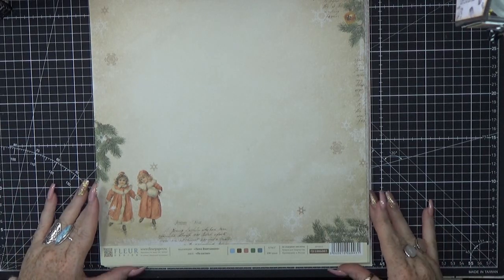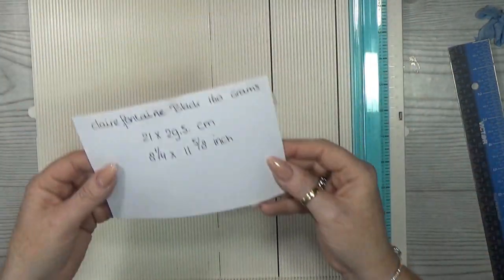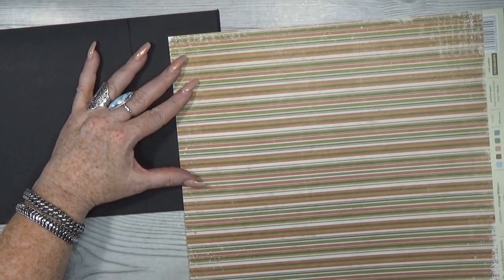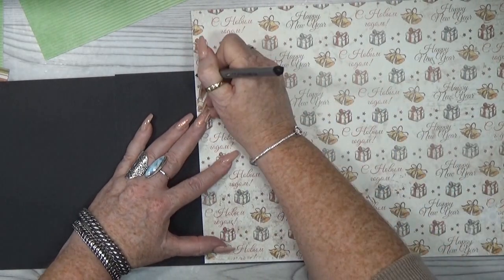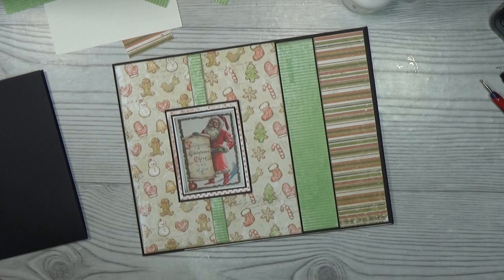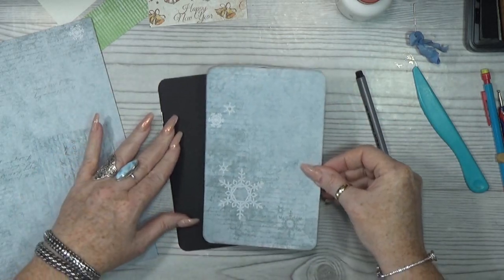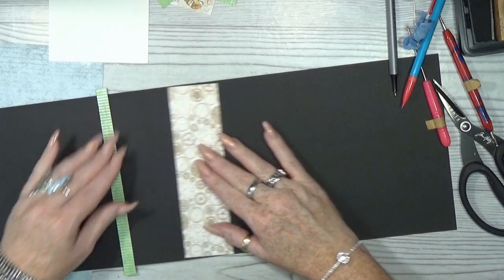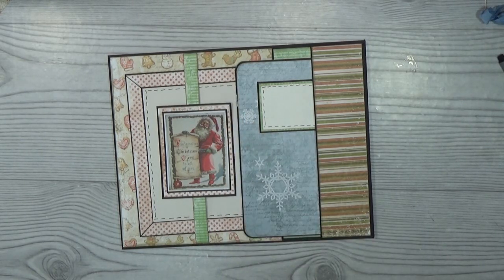Tutorial 1 Vintage Winter "not so " Mini Album ( papers are frome Fleur designs Russia )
today i like to show you my new project
i think this is my biggest album ever
but still for beginners
yes its a beginner album
i used fleur designs paper collection and i had 48 sheets to use
that many i had need yes hahah

do you like to make excatly the same project as i did
then this kit is the perfect thing for you
everything you need is in this kit excapt for 1 thing
and thats the cardstock ( the basic cardstock ) i used here black
but you can use any cardstock that you prefer to use
xxx scrapqueen

 love you.